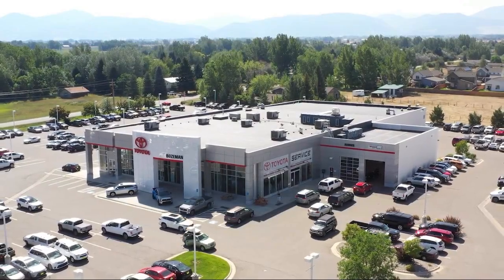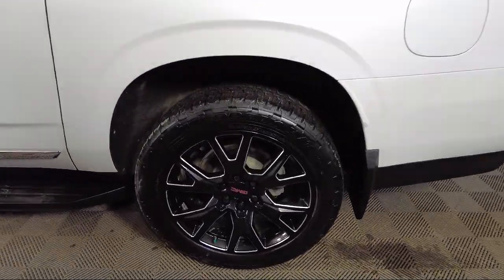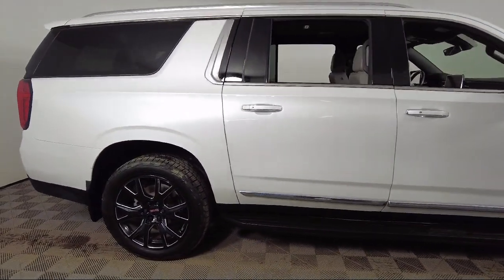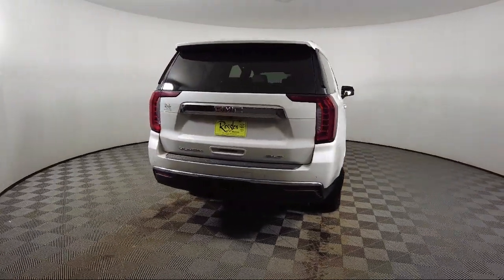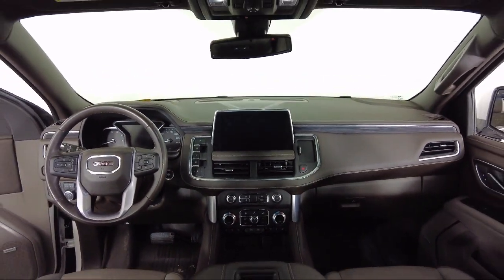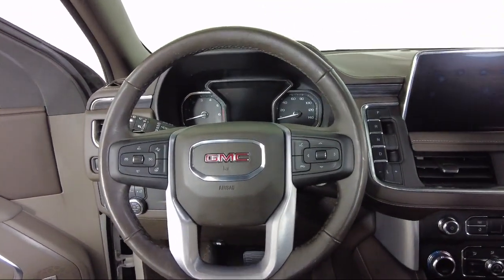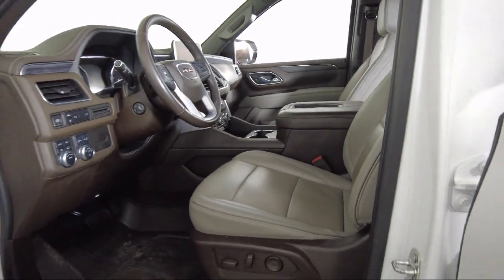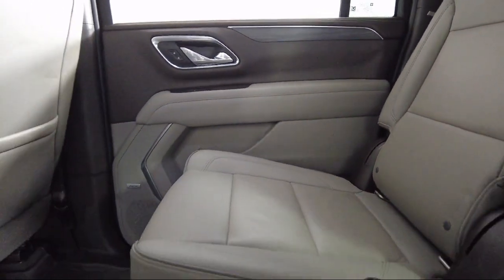2021 GMC Yukon XL SLT Sport Utility Bozeman Belgrade Big Sky Livingston Butte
2021 GMC Yukon XL SLT Sport Utility Stock Number: C2409031 Vin:1GKS2GKD3MR457970.